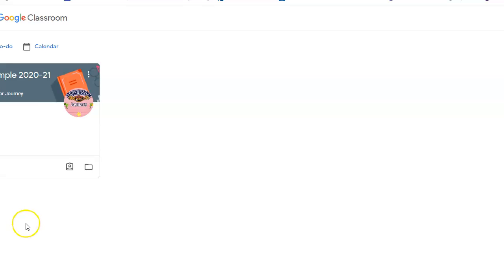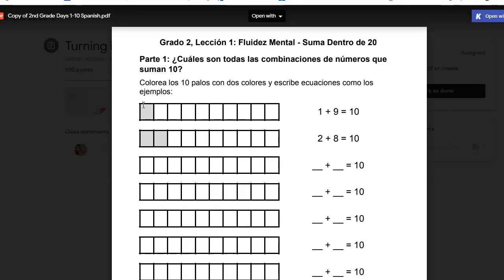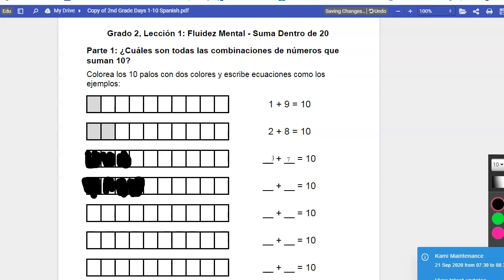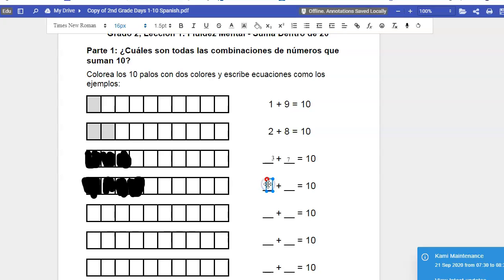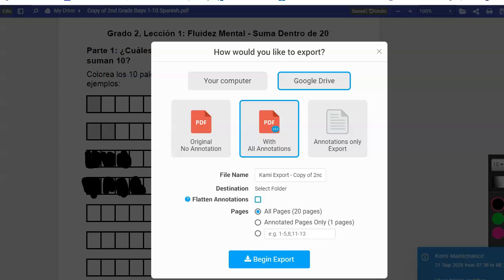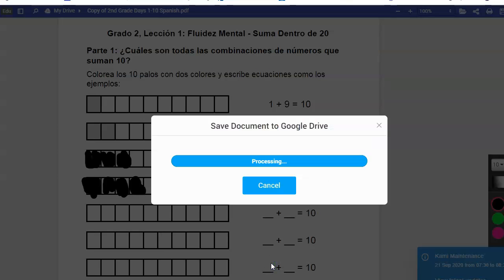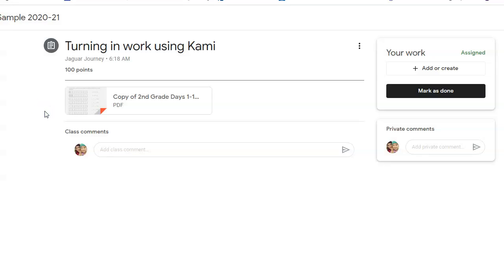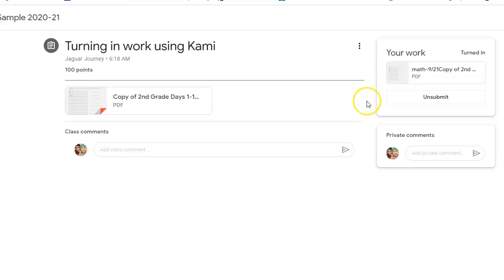Using Kami English